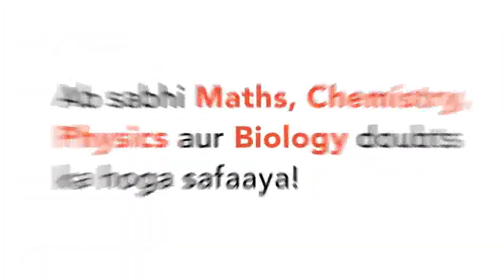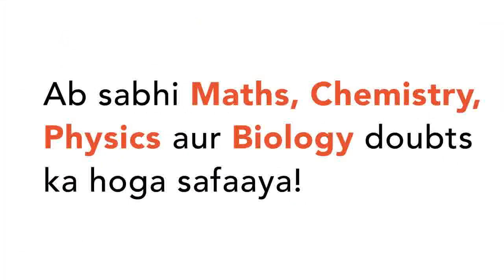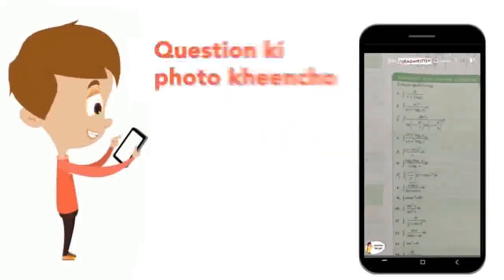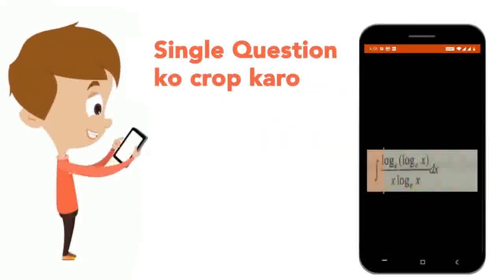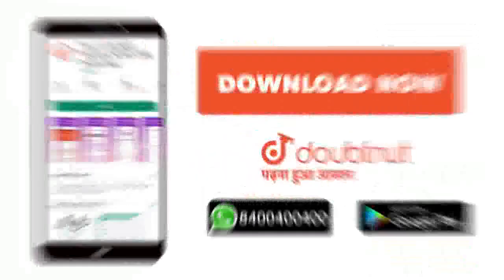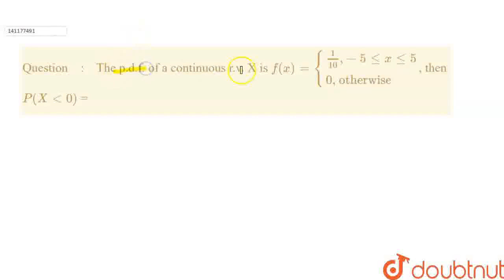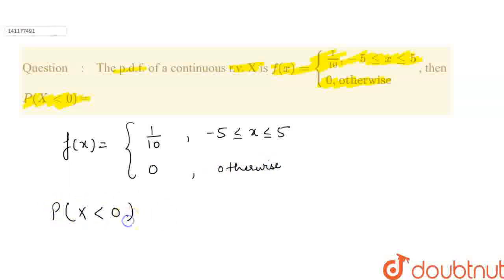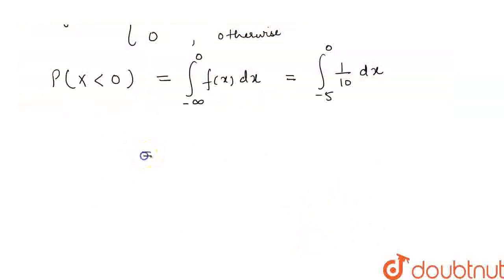The p.d.f. of a continuous r.v. X is f(x)={{:((1)/(10),-5lexle5),(0, otherwise):}, then P(X lt0)...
Class: 12
Subject: MATHS
Chapter: PROBABILITY DISTRIBUTION
Board:IIT JEE

👉 Have Any Query? Ask Us.